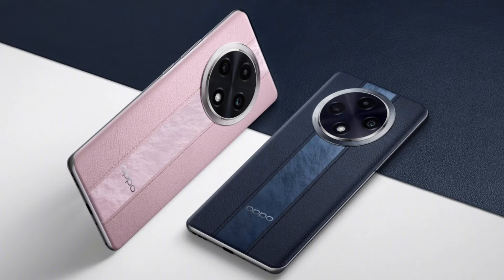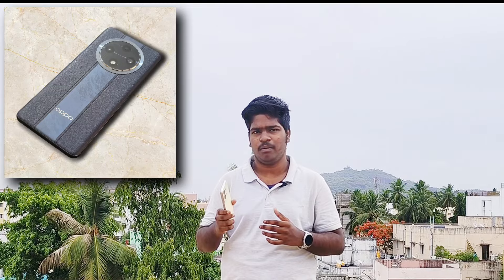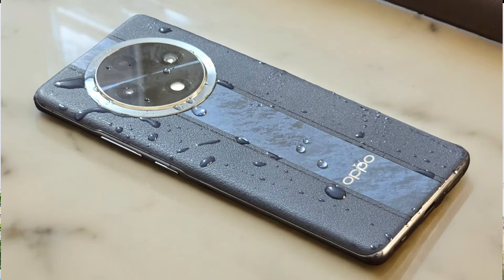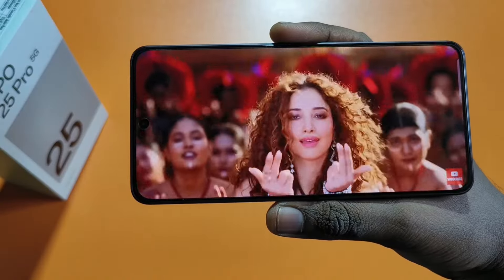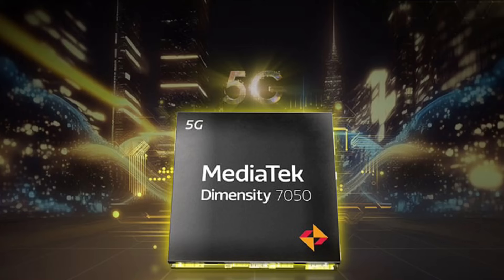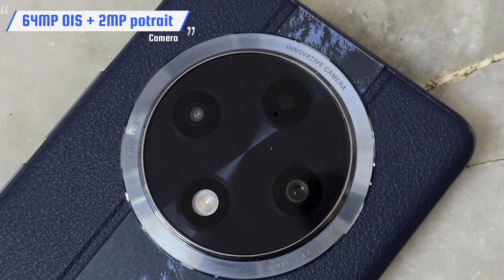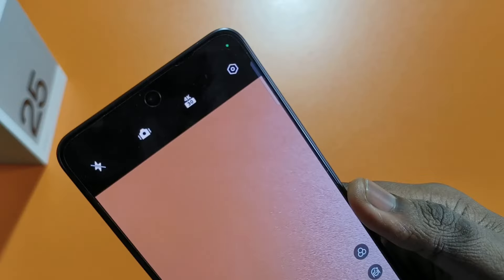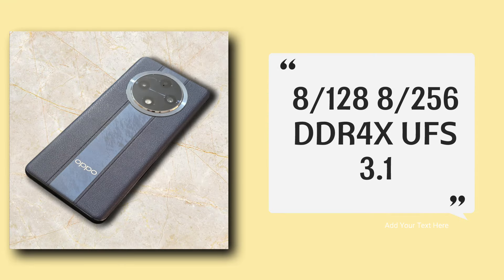Oppo F27 pro Plus 5G Review In Tamil 🔥 IP69 💦 Rating 💧Oppo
Oppo f27pro 5g unboxing Review In Tamil

Reno 11 pro Plus Unboxing and review in Tamil 💥 வேற லெவல் 💛 Camera King 👑

Reno 11 Vs V29 Comparison In Tamil 33K 🤯 Who is King 👑

Oppo Reno 10 Unboxing And Review In Tamil 🔥 33K Worth ? ❤️ வேற லெவல் Oppo Phone 🤩

Vivo Vs Oppo Under 32K யாரு Mass 💥 V27 Vs Reno 8T

Reno 10 Series Worth ? Buying ? 🤯 Reno 10 Vs 10 Pro Vs 10 pro+ comparison in Tamil

Vivo v27 5g Detailed Camera Review In Tamil 📷 King Or Not ? 💔

Come Back !🔥 ஆ With Reno 10 Series வேற லெவல் ❤️
Vivo v27 Unboxing & Review In Tamil வேற லெவல் Vivo Phone ❤️ Mass ! 💥

Supreme Mobiles  address
2,4,Kovai main Road,
Opp Ajantha Theatre,
Gowripuram,karur
Tamilnadu 639002
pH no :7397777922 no